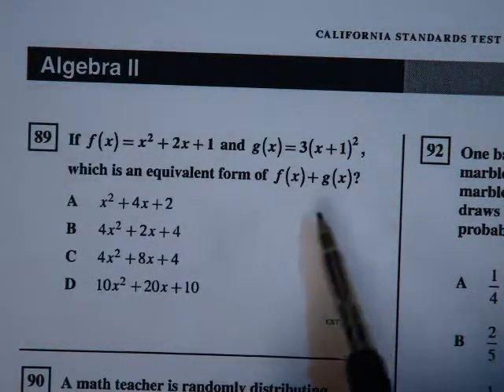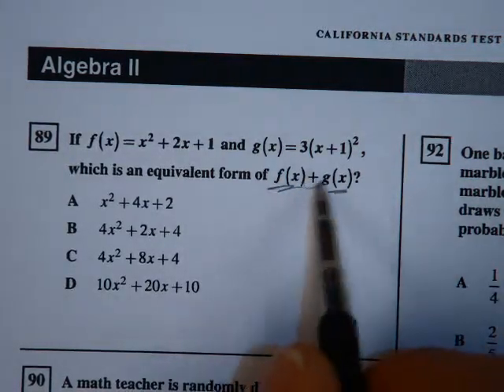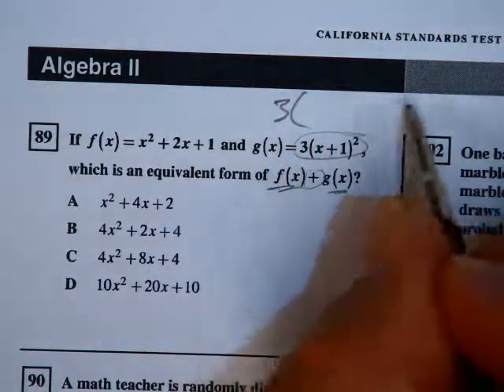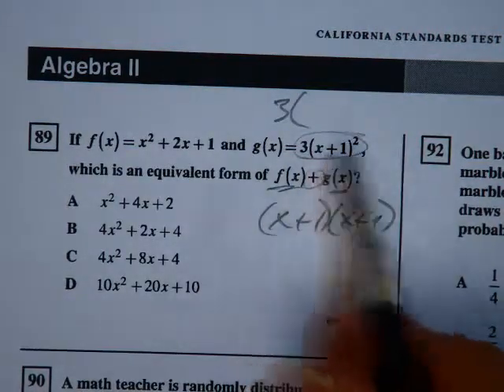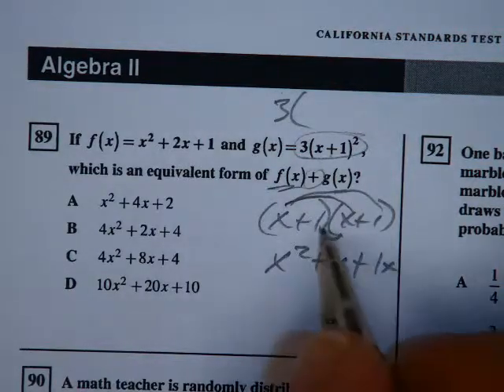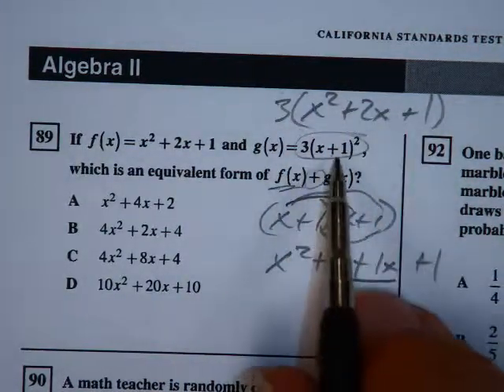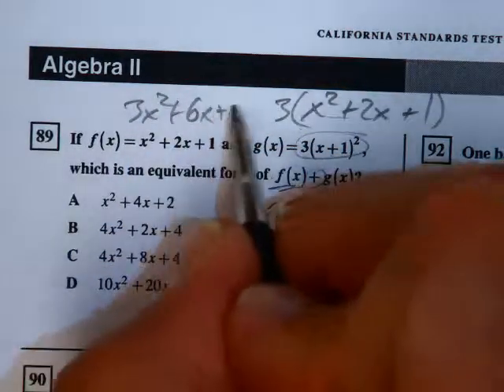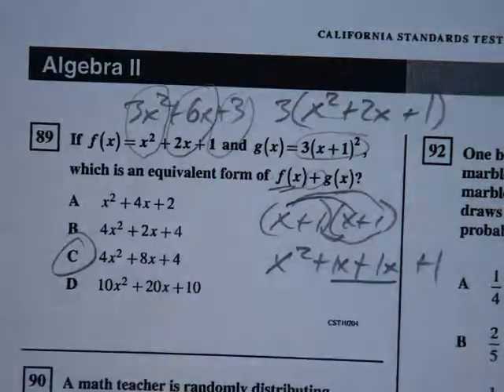Algebra 2 CST Review Problems 89 Function Notation